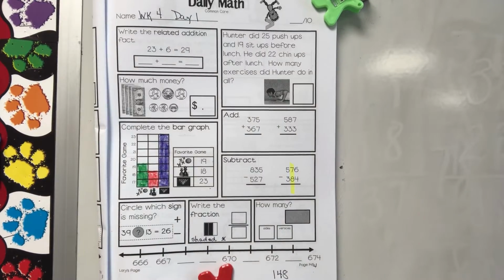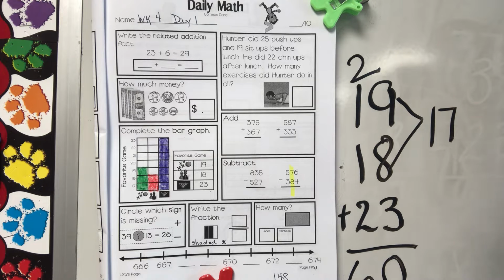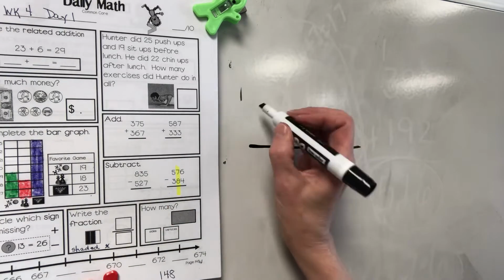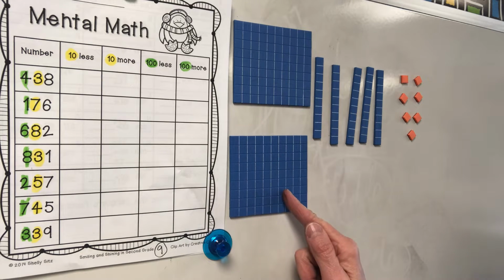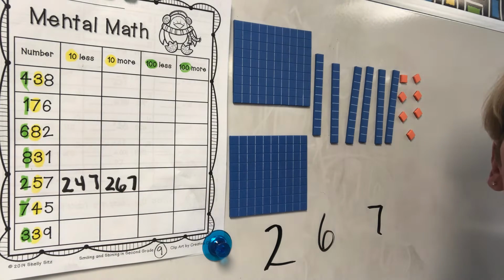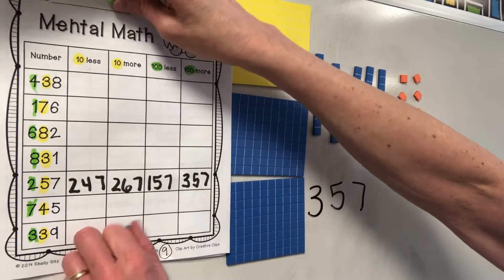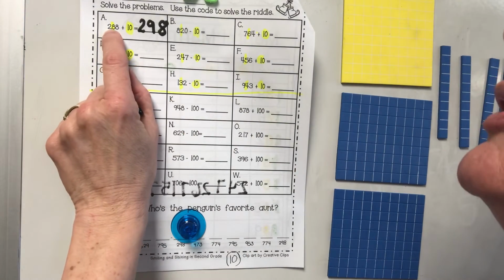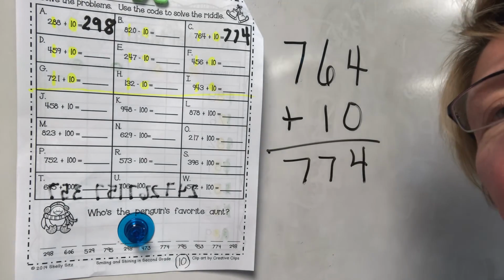Wk 4 D 1 Math